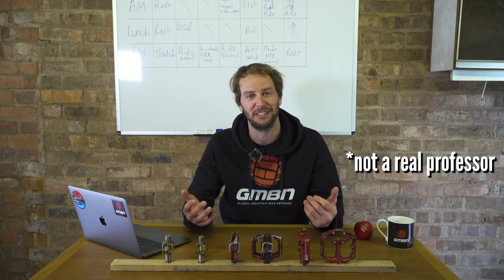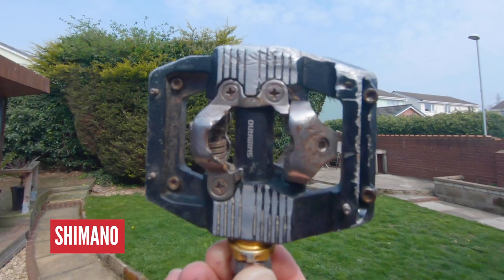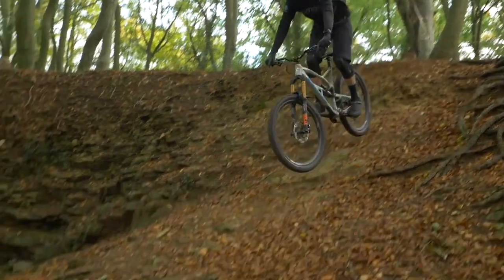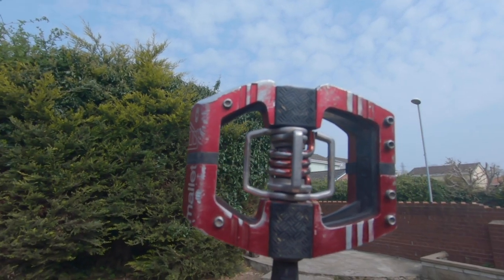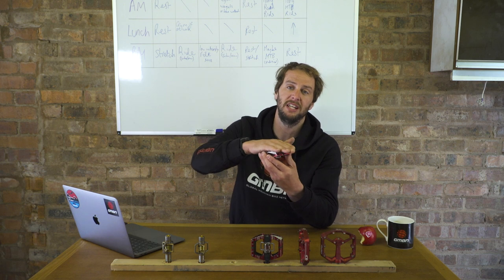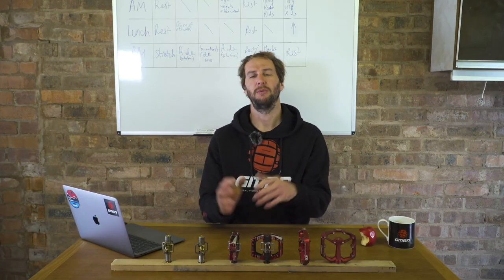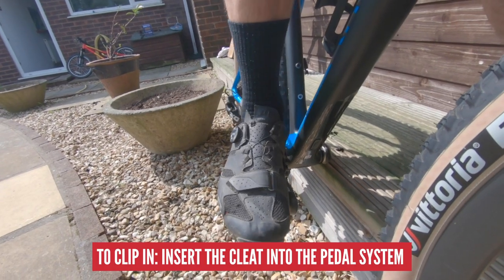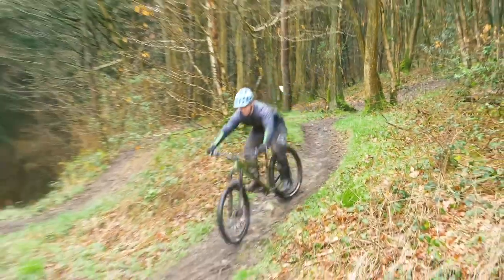How To Switch From Flat Pedals To Clipless Pedals | Mountain Bike Pedal Choices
Most mountain bikers start off their riding life on flat pedals - easy, accessible, and any shoe can be worn. But now you might be thinking about clipping in and making the switch to clipless pedals. Here's Rich to help explain the differences and types of pedal and MTB shoe.

Do you ride with flats or clips?

If you'd like to contribute captions and video info in your language, here's the link 👍

Beauti Ful - Smartface
One Good Reason (Instrumental Version) - Snake City